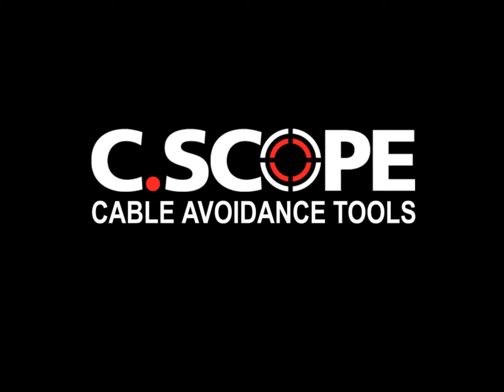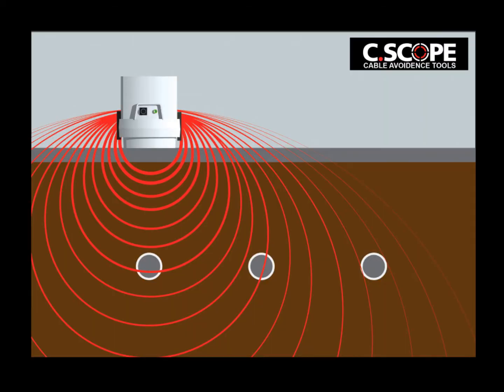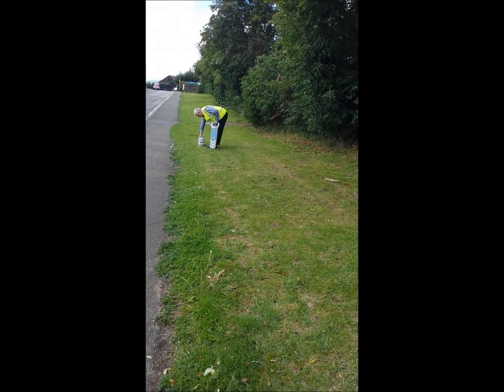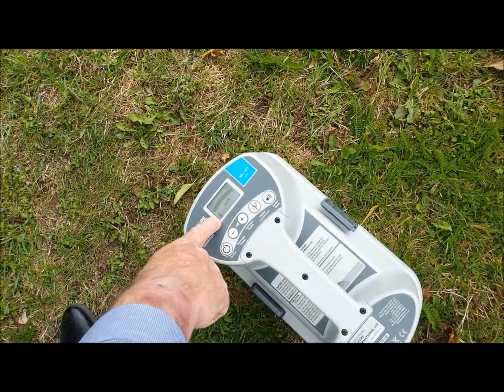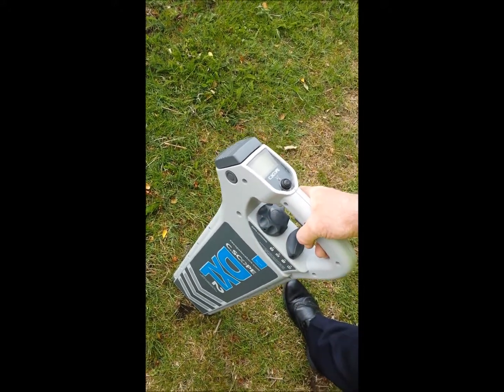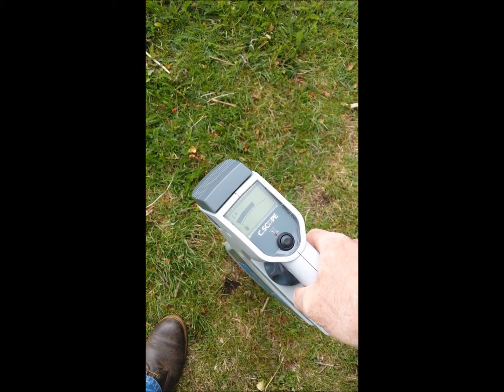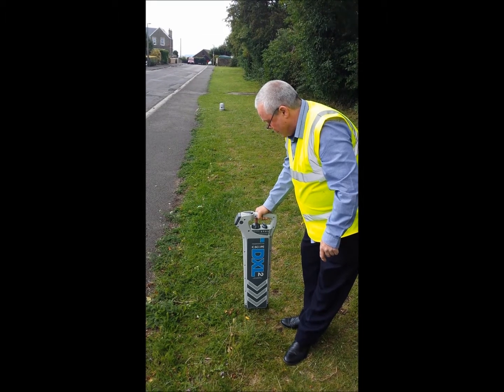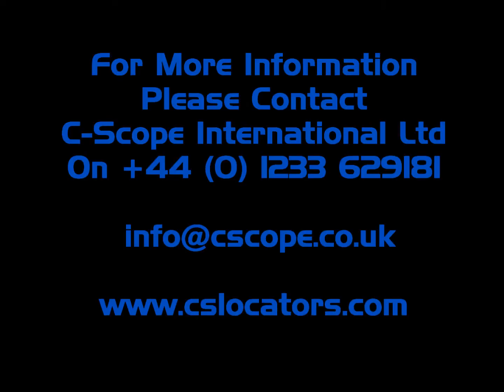Using a Signal Generator (Induction method)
This is the standard method for inducing signals onto buried metallic services. It produces a strong signal directly below the Generator but the signal strength drops off quite quickly either side of the Generator.

1. Check that there are no accessories plugged into the Connection Socket. The Generator switches automatically to Induction Mode when the socket is unused.
2. Place the Generator UPRIGHT on the ground where you suspect services may be buried and IN LINE with the expected route of these services.
3. Turn the Generator on then check that the batteries are OK.
4. The signal will be radiated into the ground immediately below and for approximately 3 metres either side of the Generator.